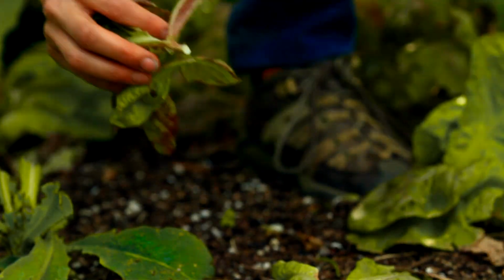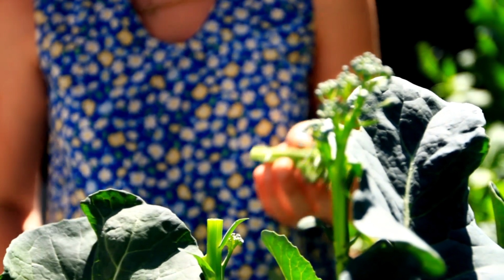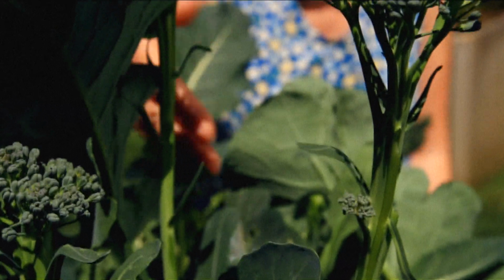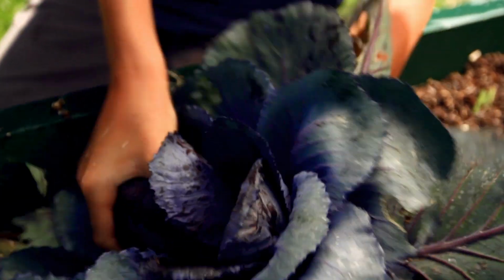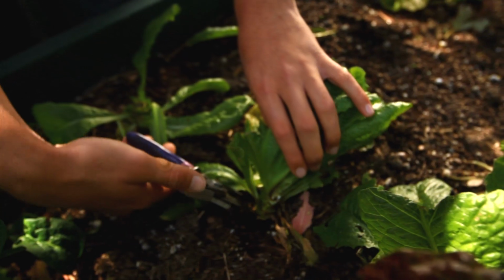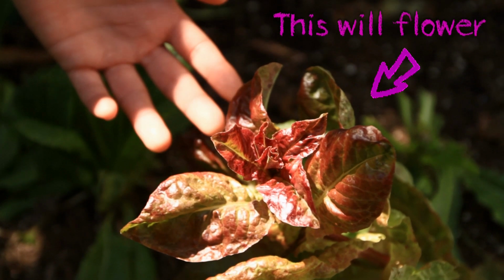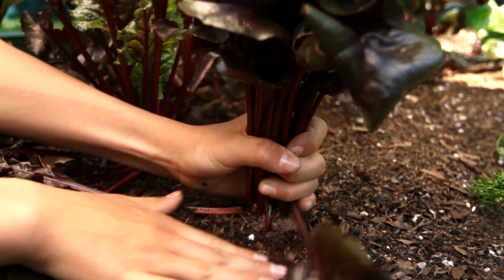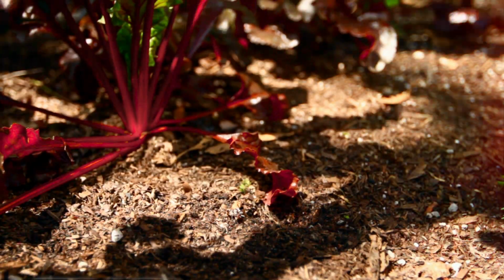American Heart Association Teaching Gardens- Instructions for Harvesting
Step by Step instructions teaching children how to harvest broccoli, cabbage, lettuce and root vegetables.